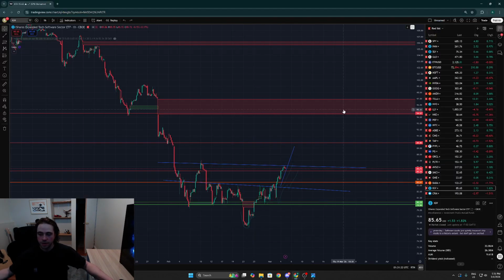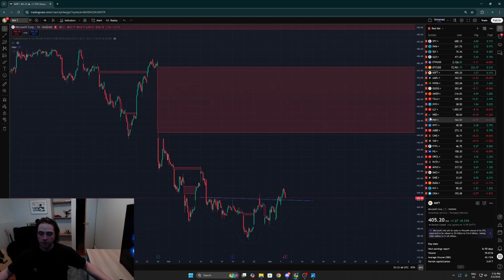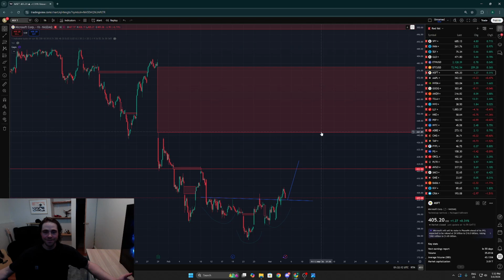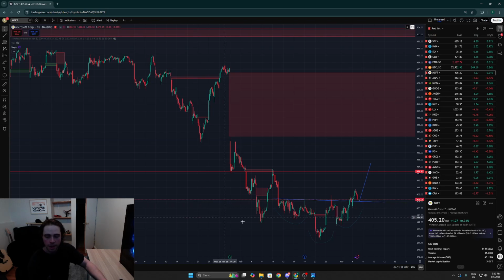IGV: I Get Very (Rich?)